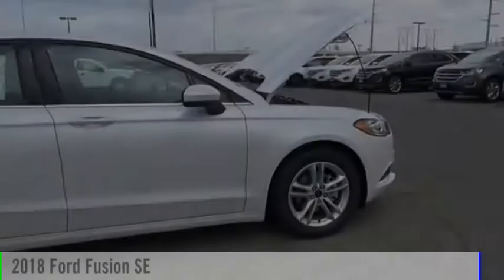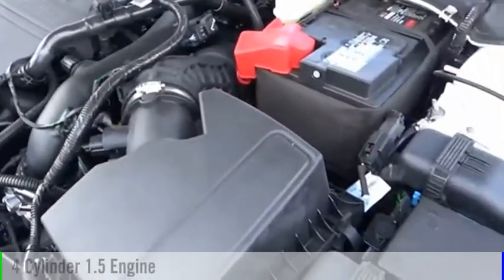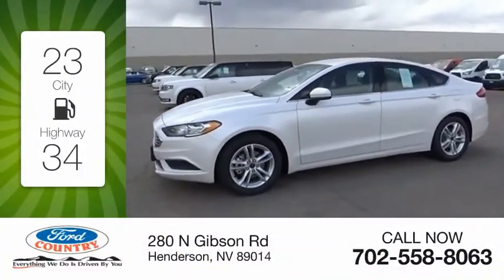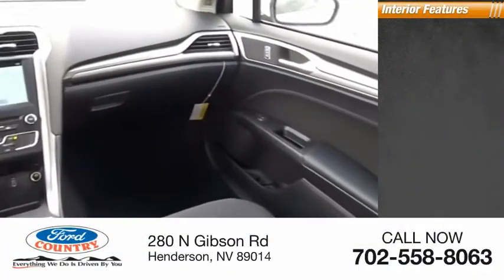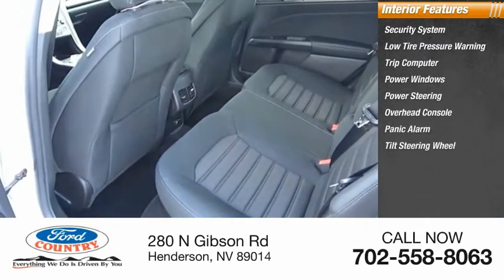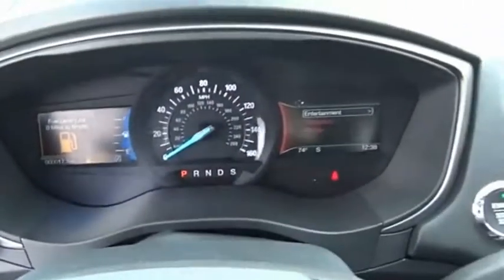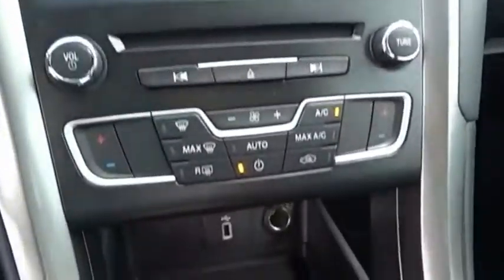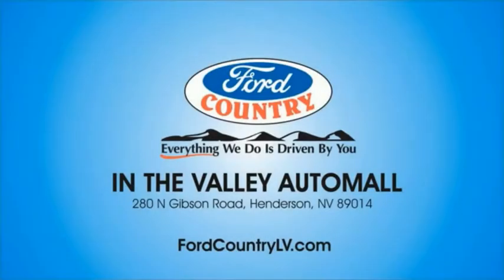2018 Ford Fusion Henderson NV 60452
2018 Ford Fusion SE

White 2018 Ford Fusion SE FWD 6-Speed Automatic EcoBoost 1.5L I4 GTDi DOHC Turbocharged VCT 6-Speed Automatic.34/23 Highway/City MPG